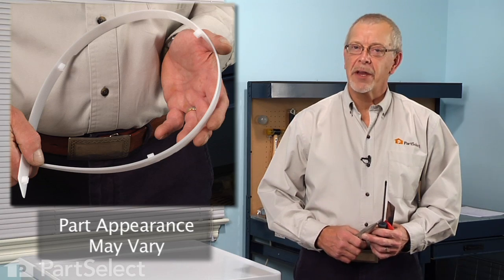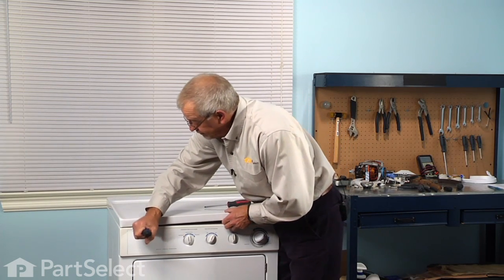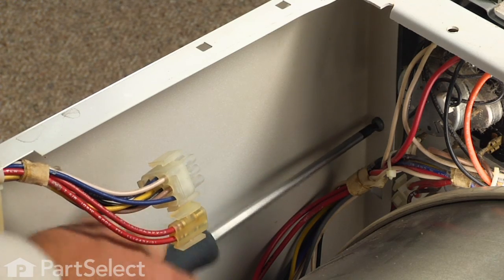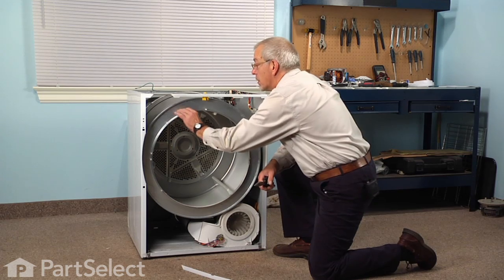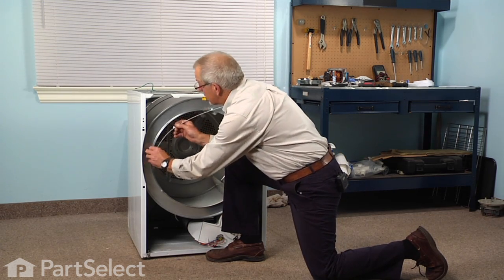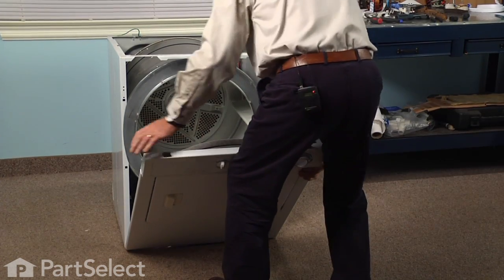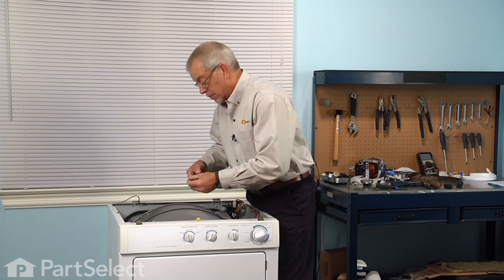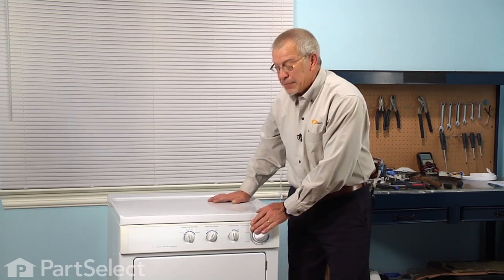Dryer Repair - Replacing the Front Drum Glide (Frigidaire Part # 131963900)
Click here for more information on this part, installation instructions and more.

This particular Front Drum Glide is specific to Frigidaire manufactured brands including Gibson, Kelvinator, Tappan, White-Westinghouse, and Westinghouse. To find a drum glide specific to your model,

If your dryer is having any of these symptoms, then replacing the drum glide could solve your appliance problem.
1) Will not tumble
2) Dryer is making a thumping noise when running

Tools used for this repair/replacement:
1) #2 Phillips Screw Driver
2) #2 Square Head Screw Driver
3) Putty Knife
4) Needle Nose Pliers